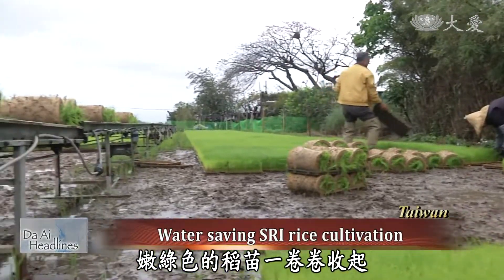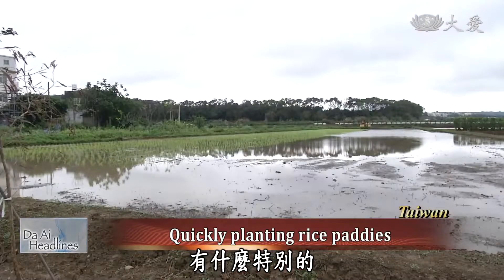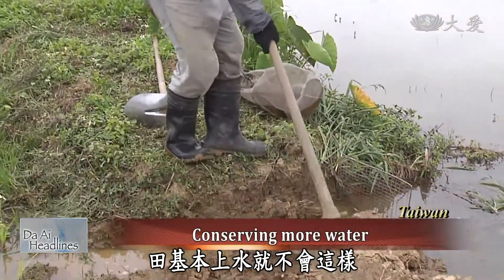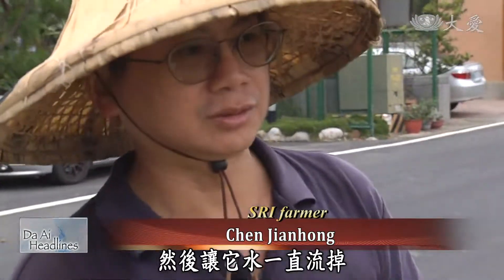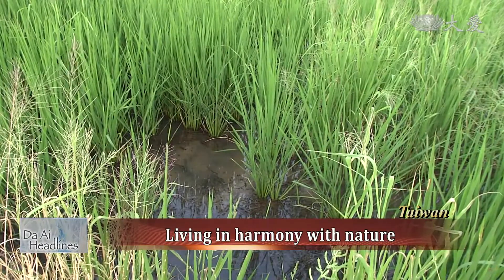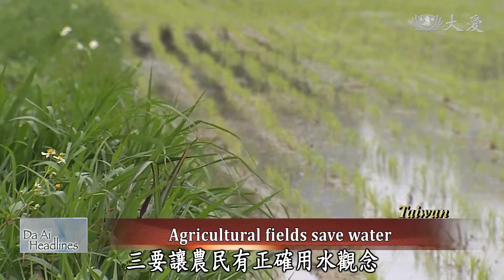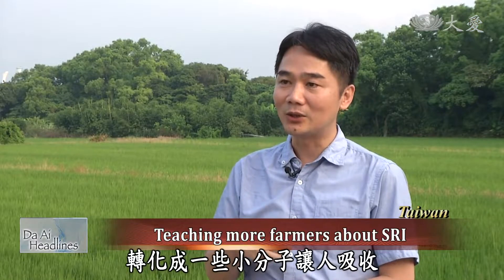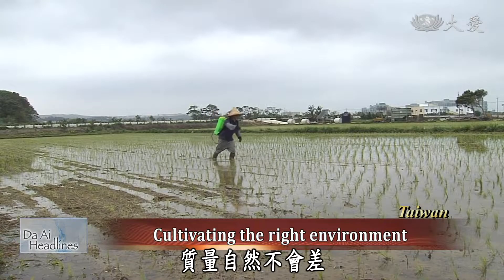SRI Farming Method (省3成！SRI水稻栽培技術)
System of Rice Intensification, or SRI, is a farming method that increases rice yield while saving up to a third of water. What are the other benefits of SRI?

SRI水稻栽培技術不僅能夠提升稻米產量，更能省下大約三成的灌溉用水。除此之外，SRI還有哪些好處呢？

Tzu Chi Culture and Communication Foundation